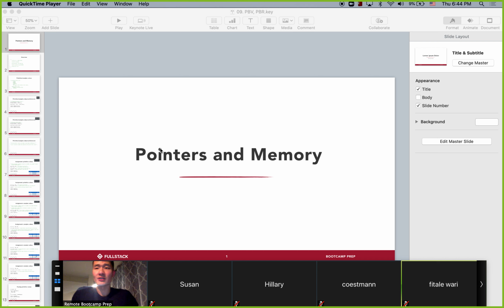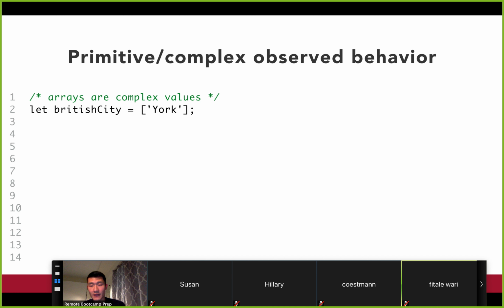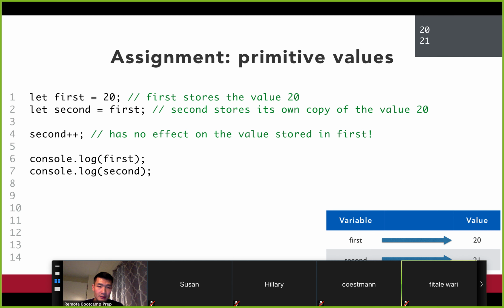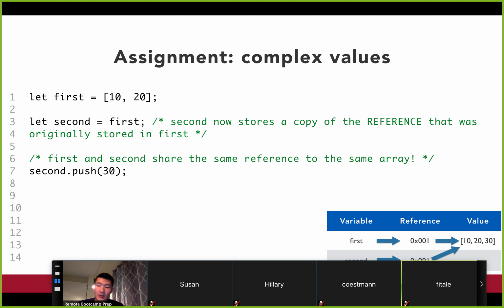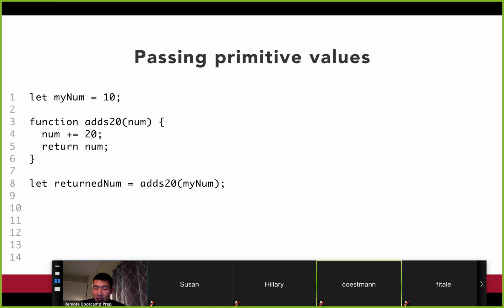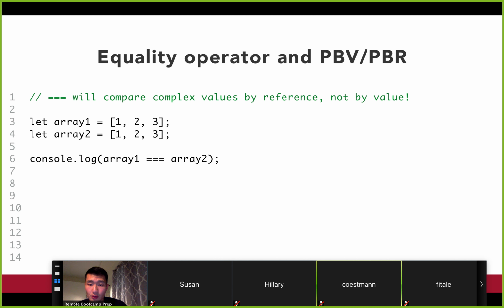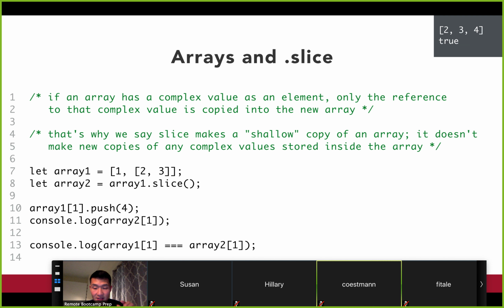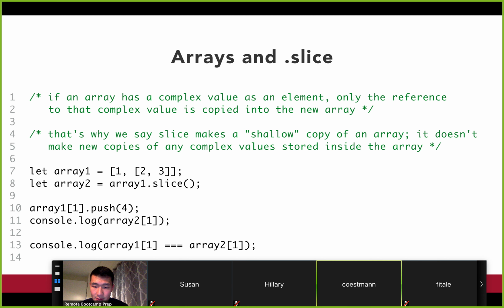1912 BCP RM 09 PBV PBR